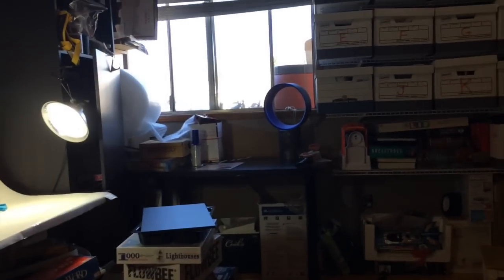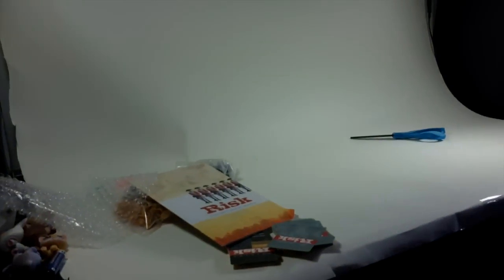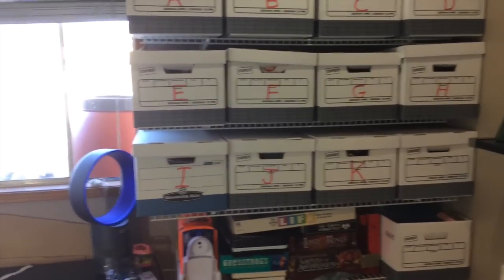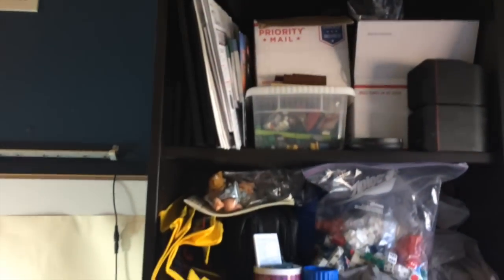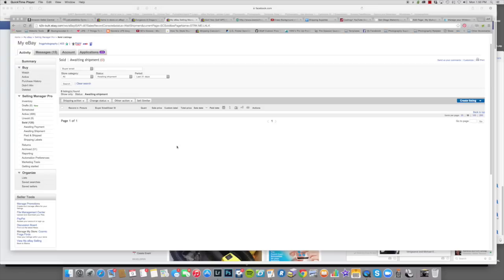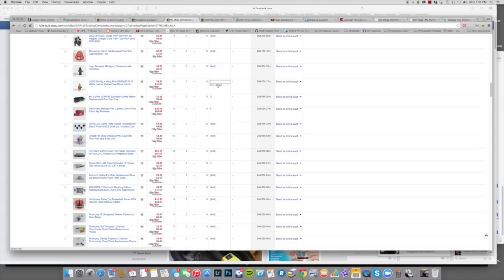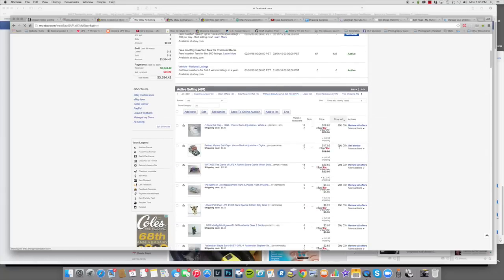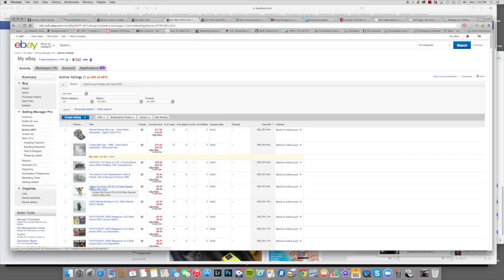Keeping Inventory Organized for eBay - My Workflow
Some have asked about how I keep track of my eBay inventory. So by popular demand here it is. Not the only way or even the right way... just the way I do it.